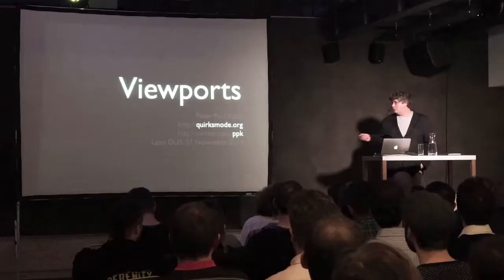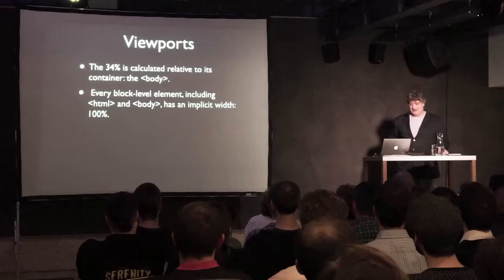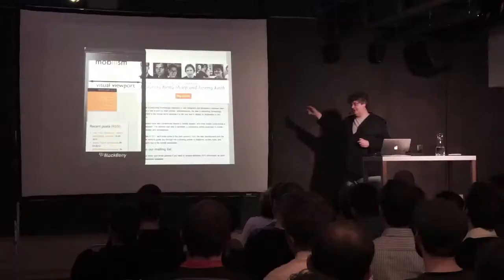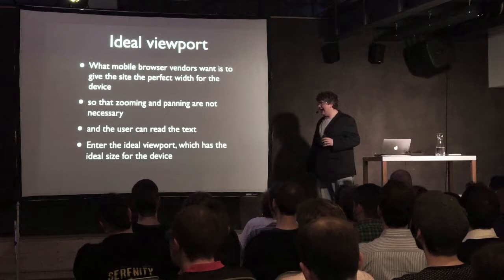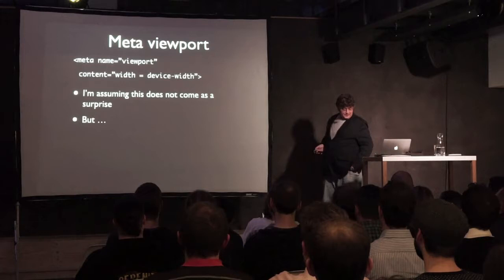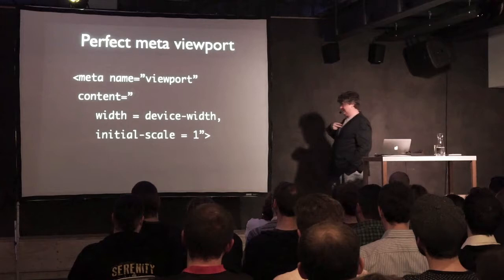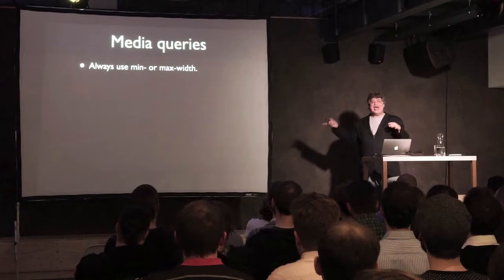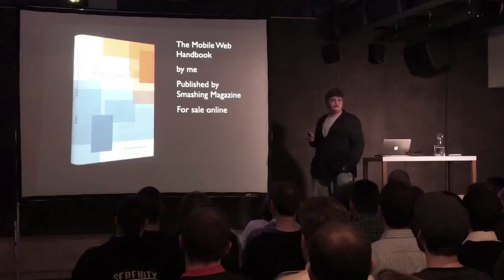Lean DUS #2 mit Peter-Paul Koch: Mobile Viewports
Er ist der Experte für mobile Webseiten: Peter-Paul Koch aus Amsterdam kennt sich nicht nur gut mit Mobile Viewports aus, sondern schwärmt vor allen Dingen für Pixels, Pixels, Pixels.
Der im Netz unter @ppk bekannte Peter-Paul Koch widmet sich in seinem Vortrag „The mobile Viewports“ den Herausforderungen bei der Umsetzung mobiler Webseiten.